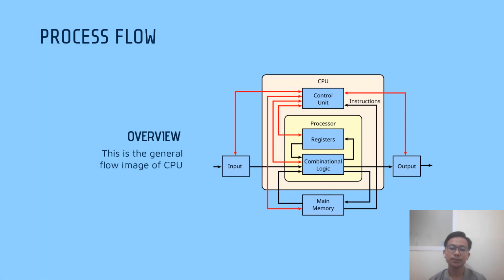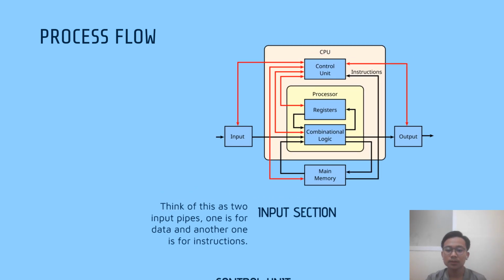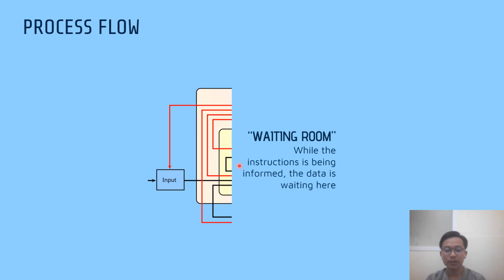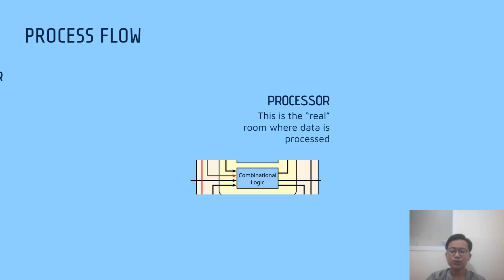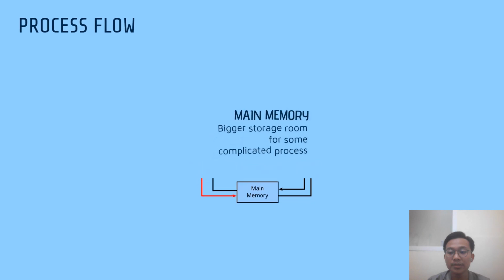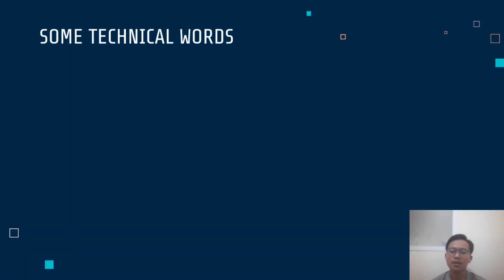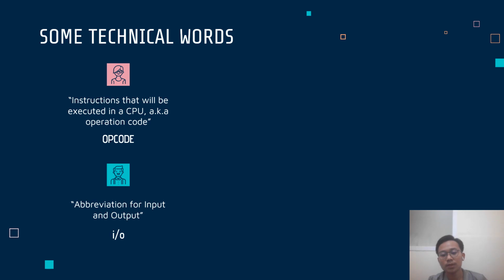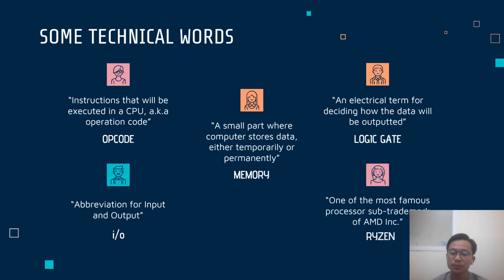English Task - A Brief Explanation on The Central Processing Unit (CPU)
tugas bahasa inggris